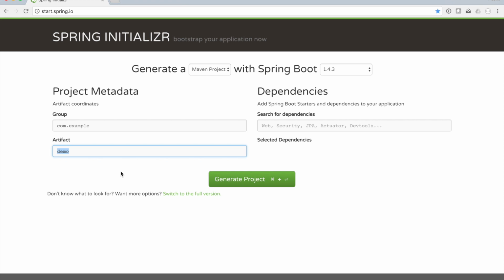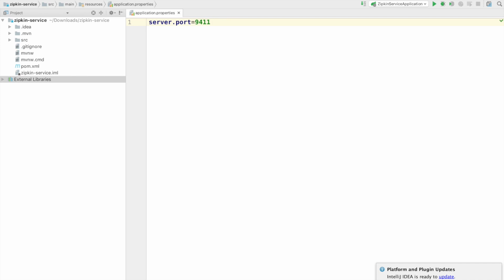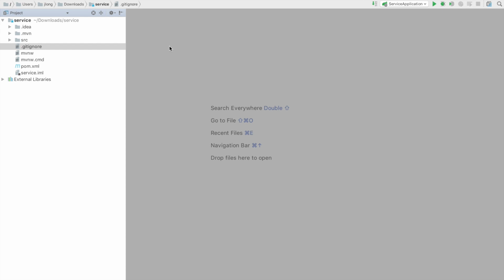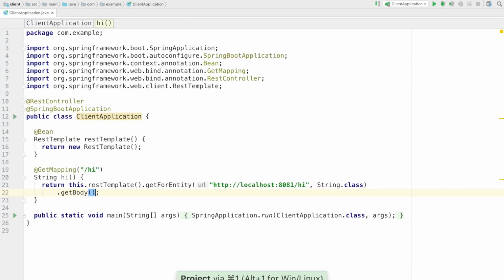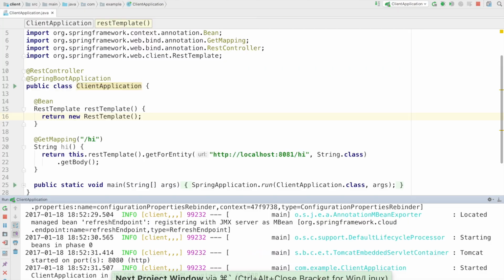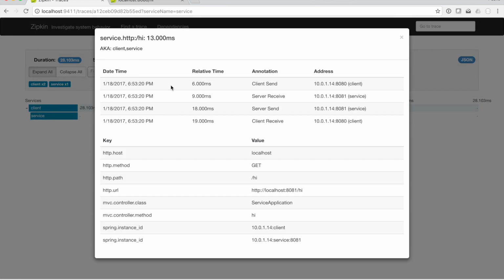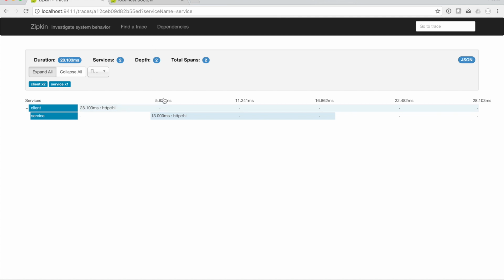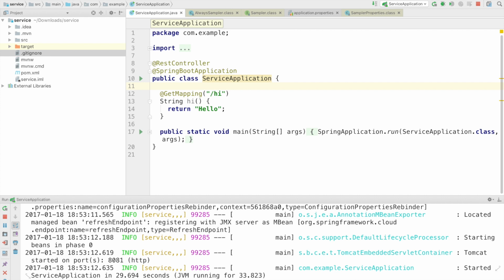Spring Tips: Zipkin and Distributed Tracing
Hi Spring fans! In this tip, we'll quickly look at how to integrate distributed tracing with Spring Cloud Sleuth and the OpenZipkin project.